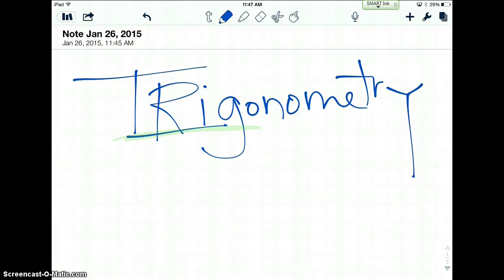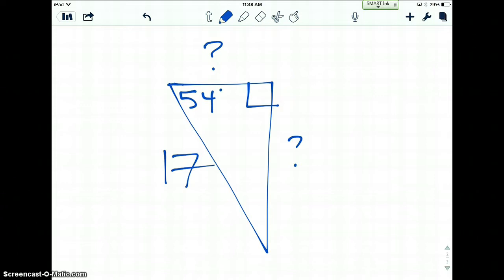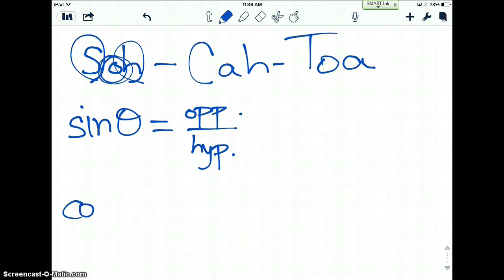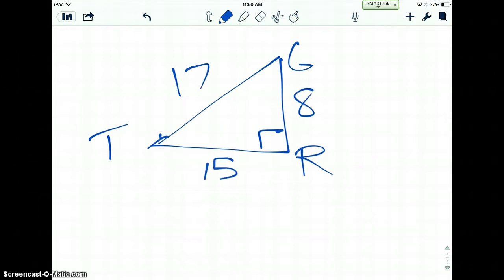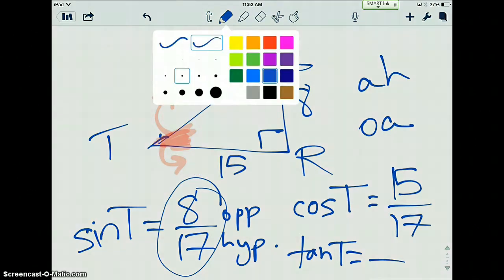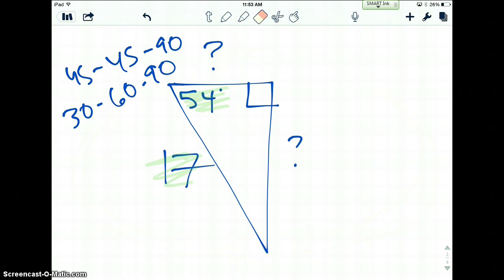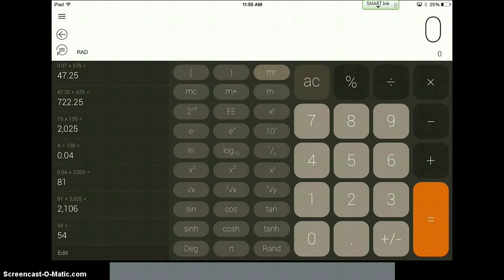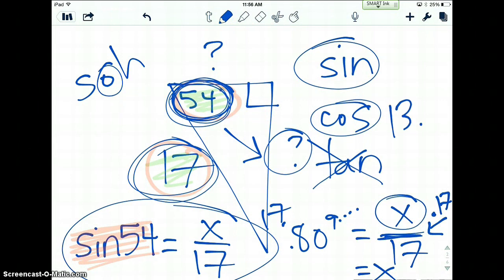Geo 8.3 part 1